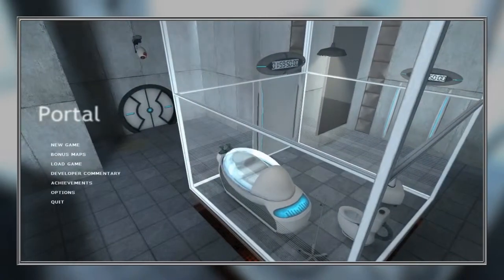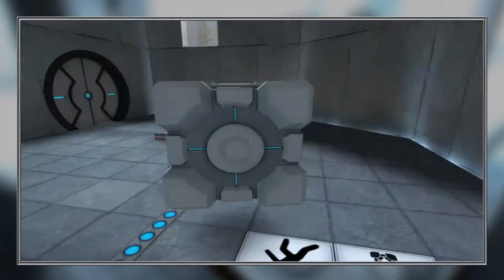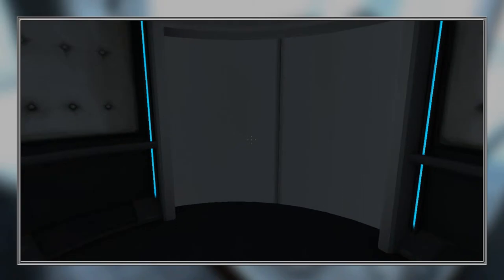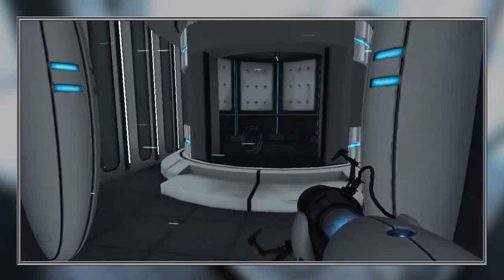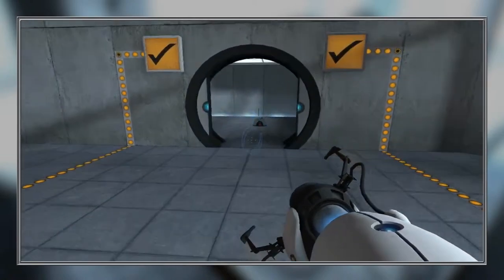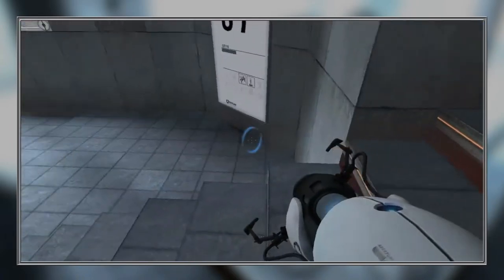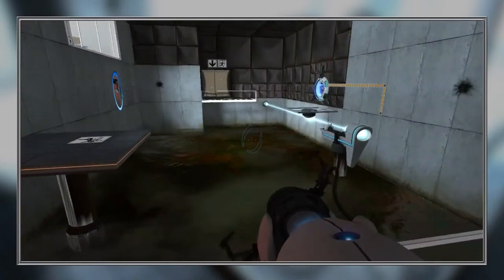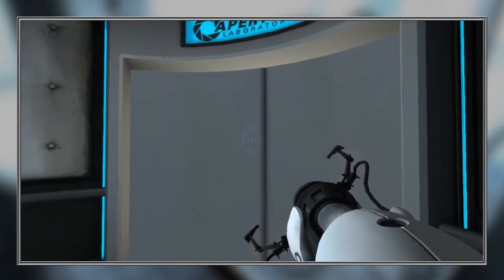Portal - Part 1 - Chambers 1-9 - Emancipation of Tooth Enamel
Welcome to Aperture Science!
That promised social media link spam.
I do live streams sometimes!